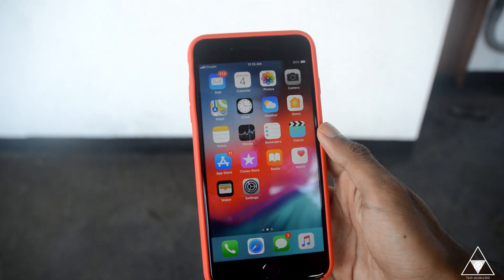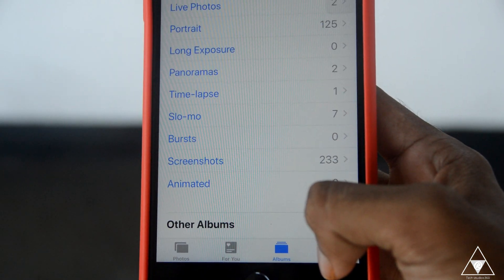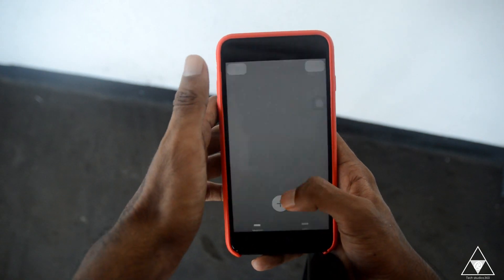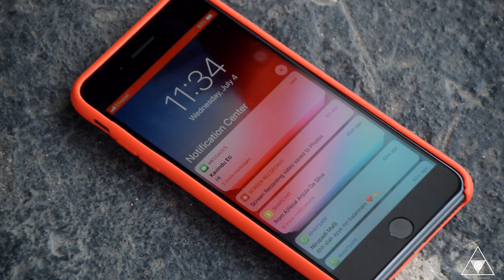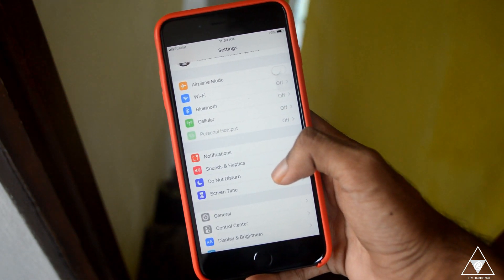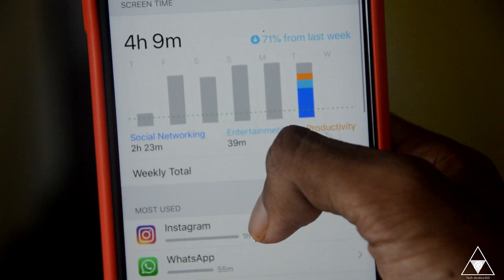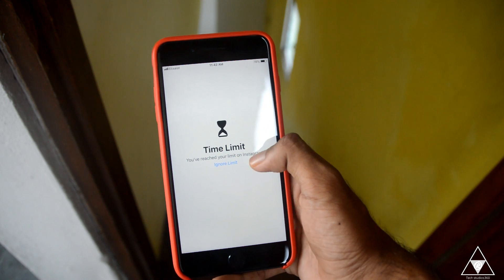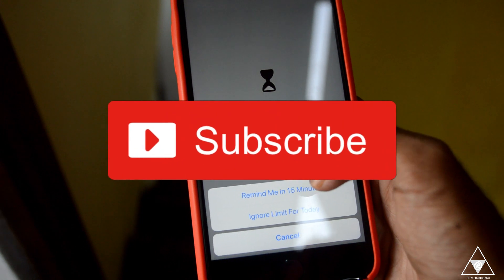IOS 12 beta (Review)......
All about ios 12 Beta.

Watch my previous video IOS 12 key features:-

Download ios 12 Beta Profile:-